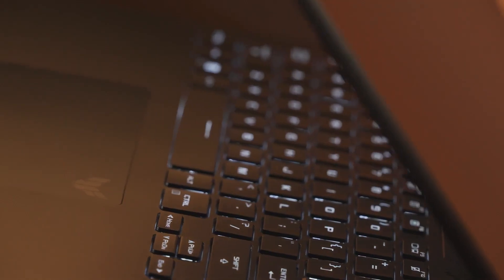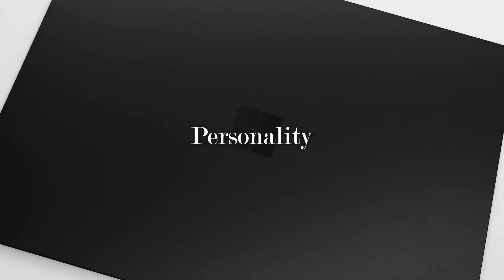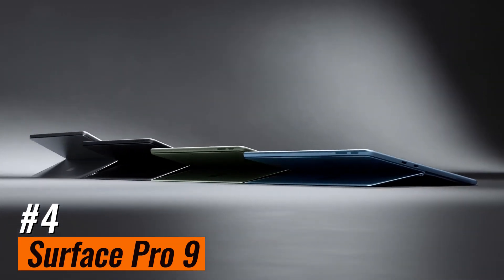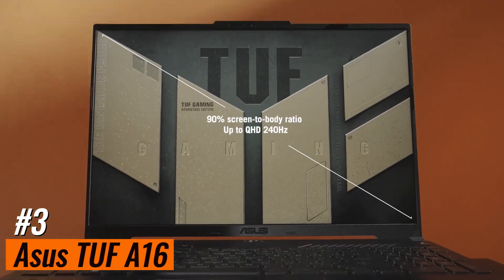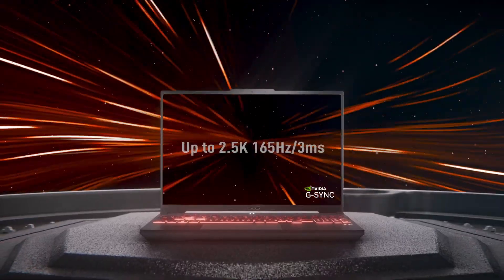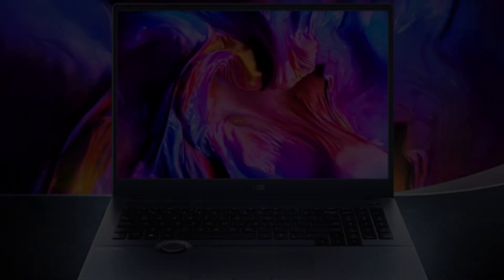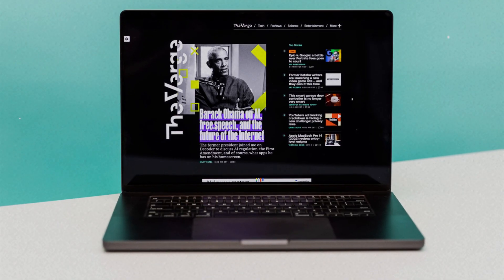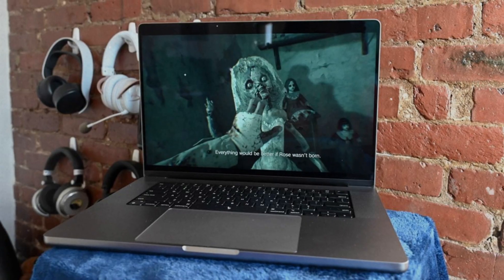5 Best Video Editing Laptop 2025 - Who is the New #1 of 2025?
5 Best Video Editing Laptop 2025 - Who is the New #1 of 2025?

1.MacBook Pro 16 (M3 Max, 2023)
2.Asus ProArt Studiobook 16 OLED
3.Asus TUF A16
4.Microsoft Surface Pro 9
5.Microsoft Surface Laptop 5